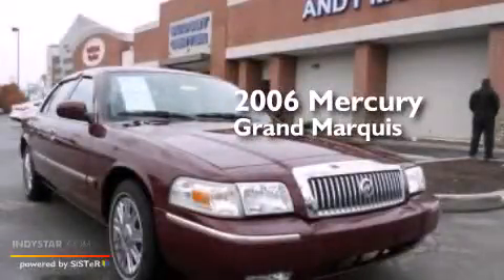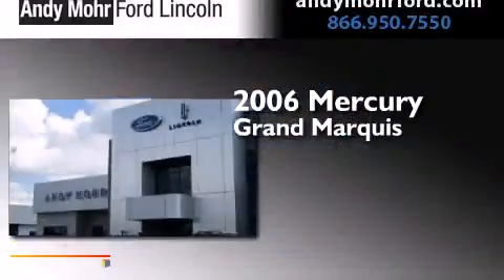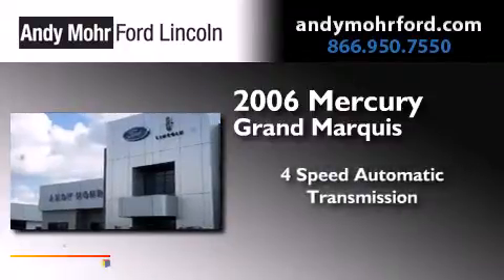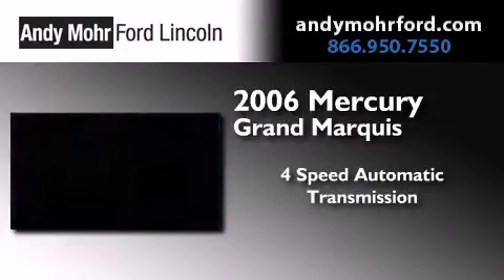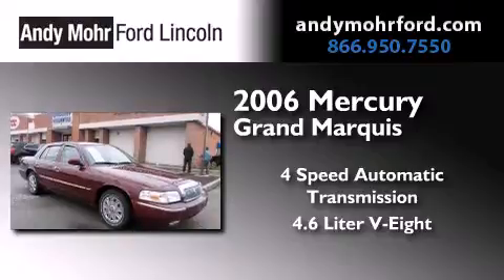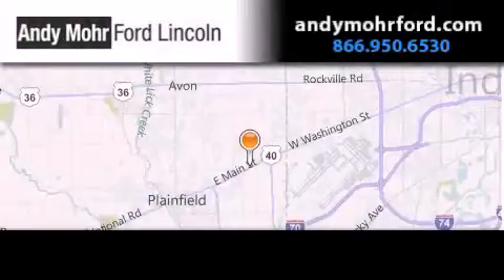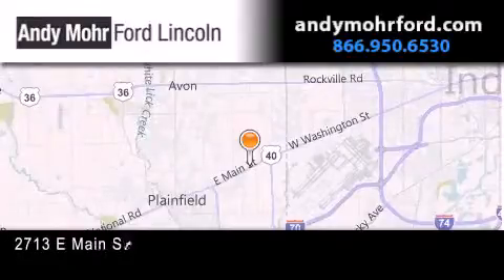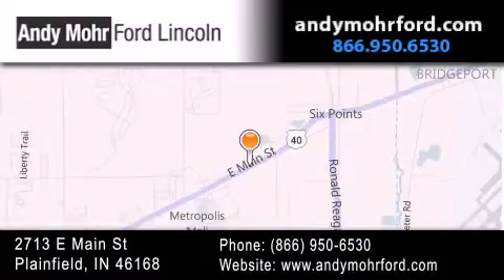2006 Mercury Grand Marquis Plainfield IN 46168 C15292A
We've been honored to serve the Plainfield IN area , we promise that your experience at our dealership will exceed your expectations ! Year : 2006 Make : Mercury Model : Grand Marquis Engine : 4.6L V8 16V MPFI SOHC Flexible Fuel Trans . : 4-Speed Automatic Exterior : Red Miles : 141,649 Stock : C15292A Andy Mohr Ford Lincoln 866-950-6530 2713 E. Main Street Plainfield , IN 46168